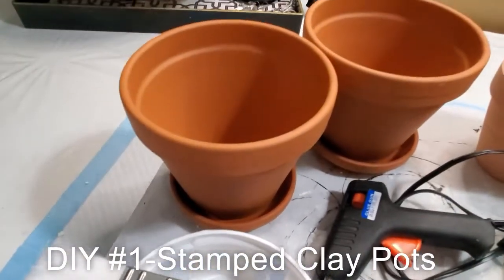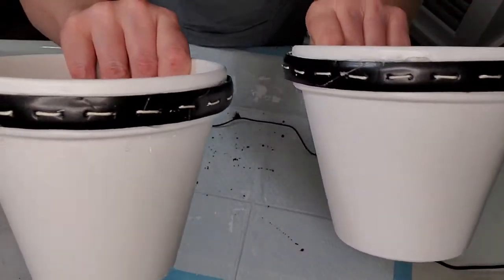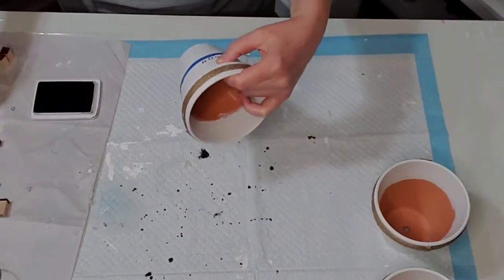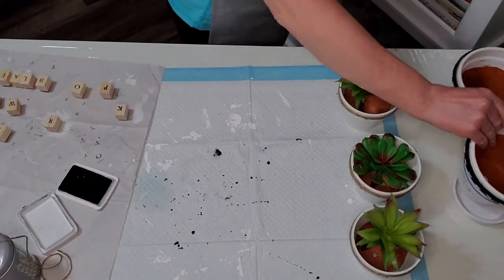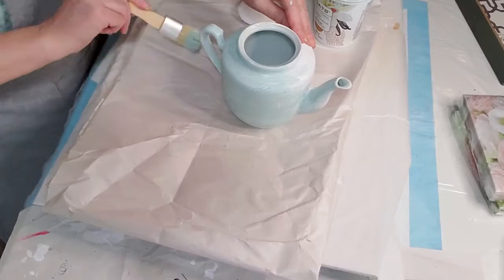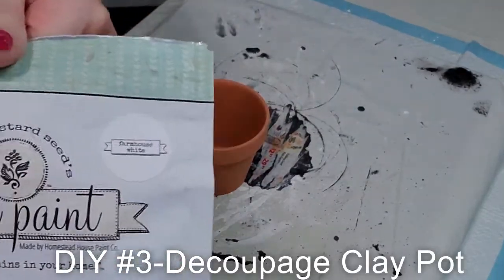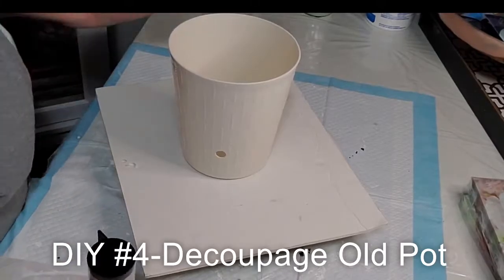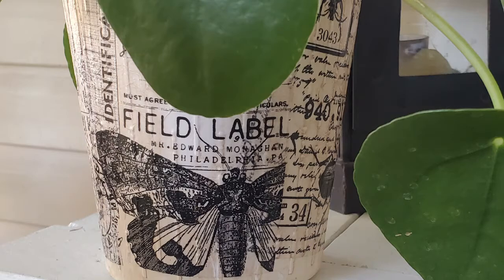Thrift to Treasure • Thrift Flips • Decoupage • Stamped Pots • Milk Paint • (Easy DIYs)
In this video, I use a decoupage and stamped method to makeover thrifted, purchased and on hand pots into beautiful home decor that you can keep for yourself or sell for profit. I hope this gives you inspiration for your next diy.